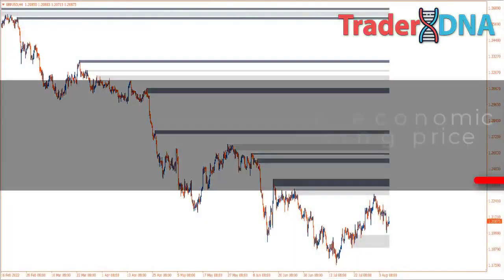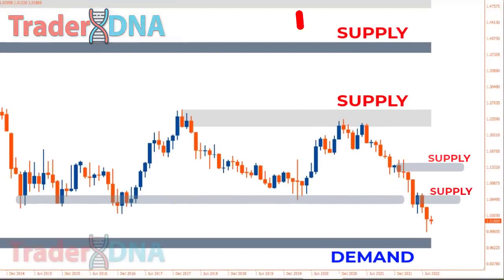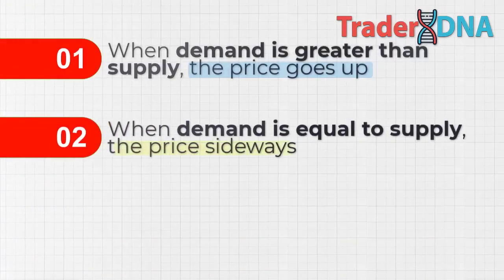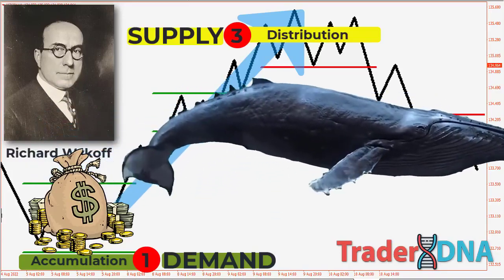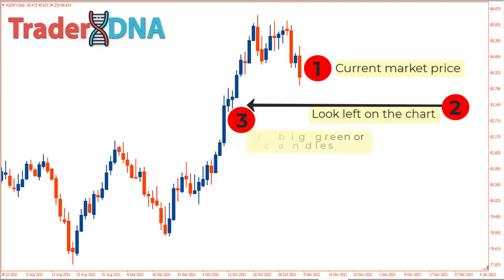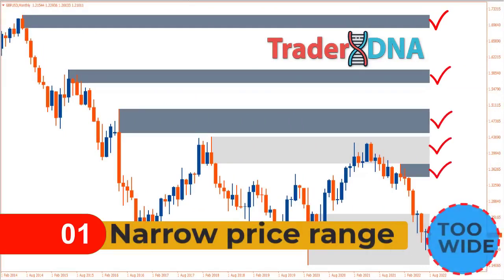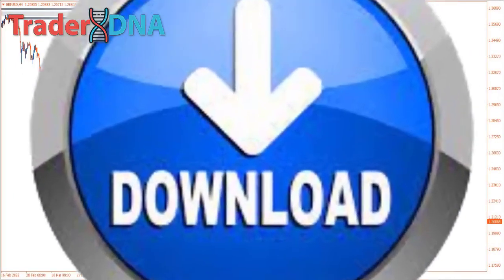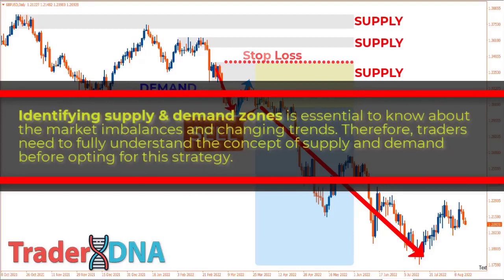🔴 90% WIN The Only SUPPLY & DEMAND Trading Video You Will Ever Need Forex, Stocks, Crypto